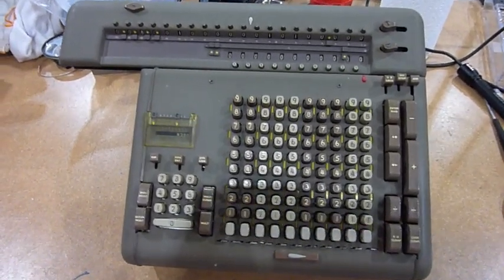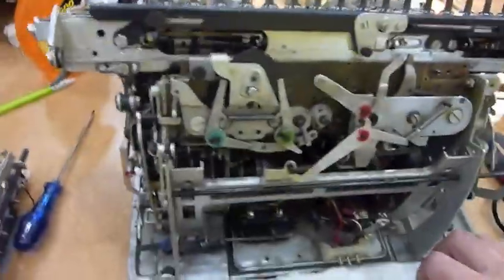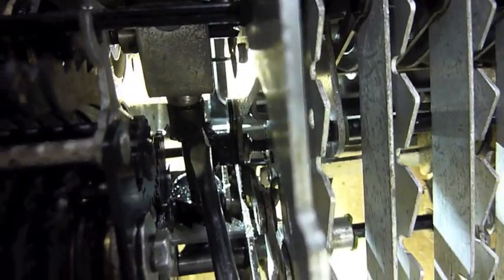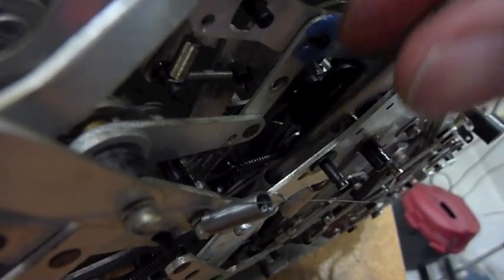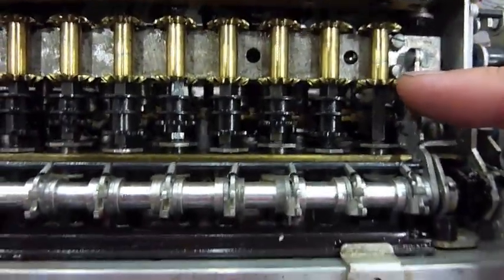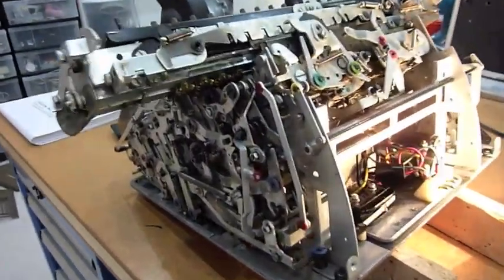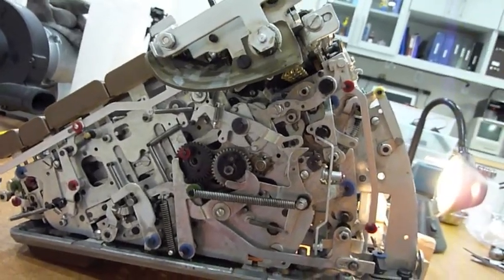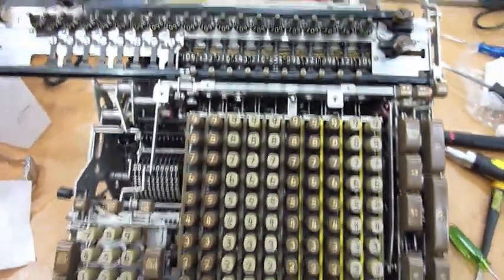Restoring a 1956 Friden STW 10 Mechanical Calculator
The Friden STW 10 is a wonderful, fully automatic, mechanical calculator, that can add, subtract, multiply and divide very large numbers. It is large, very fast and noisy, quite impressive when it gets going. This is one of the most difficult mechanical restoration I have gone through to date. This machine is complex and not modular at all. Everything is connected and interlocked to everything else. It is very difficult to take apart, and even more difficult to put back together. This particular 1950's machine, although in great cosmetic condition, was in terrible mechanical shape. It had several dozen hard stuck parts, a similar number of sluggish ones, and a few critical mis-adjustments. I cut out many of the restoration details, but this is still a 27 minute video that chronicles several weeks of work! But in the end I got everything to work again...